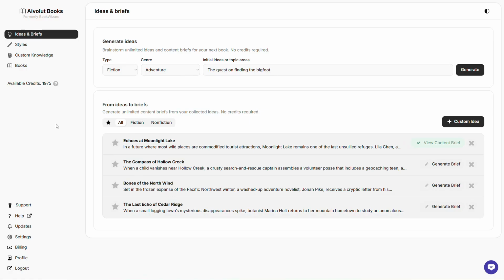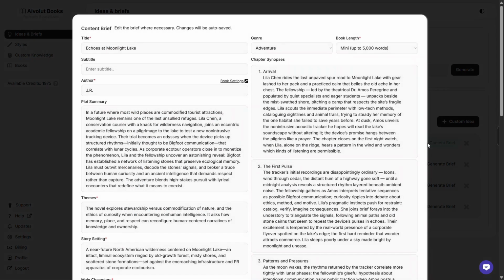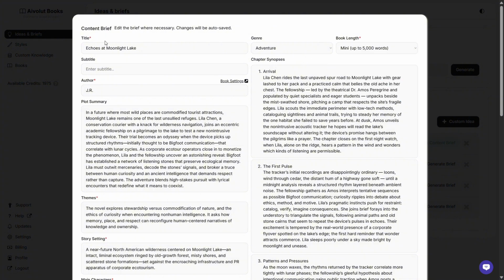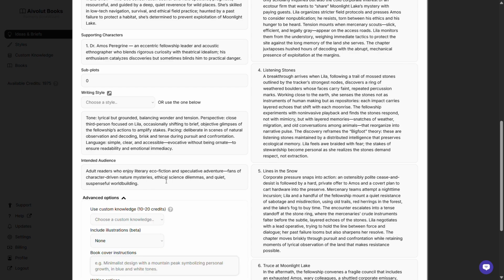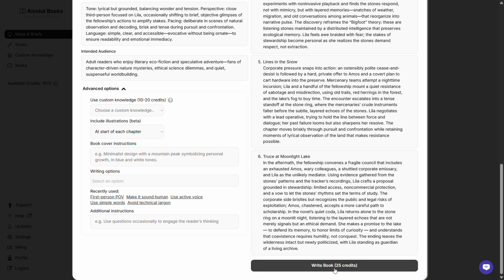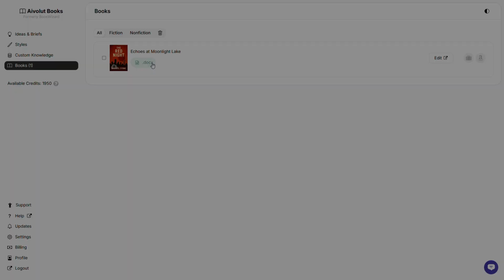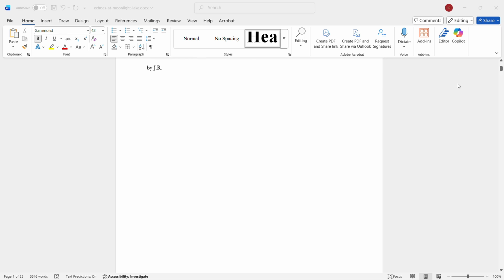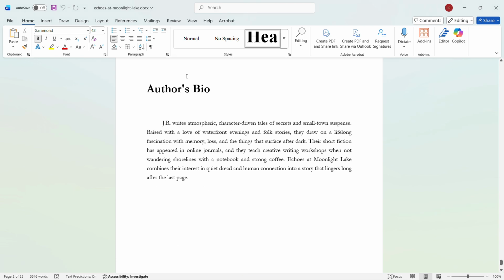Content Brief to a Full Fiction Book in Aivolut Books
Learn how to create a fiction book from a content brief using Aivolut Books. This video walks through a simple fiction writing workflow, showing how a clear brief can guide story structure, plot direction, and chapter creation. If you want a practical and organized way to write fiction, this tutorial shows how to move from idea to finished book with confidence.